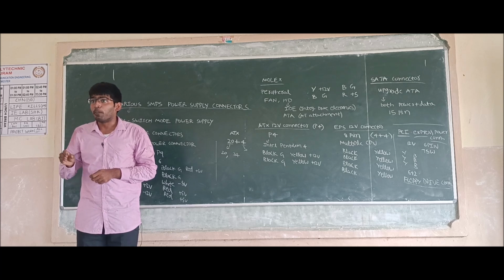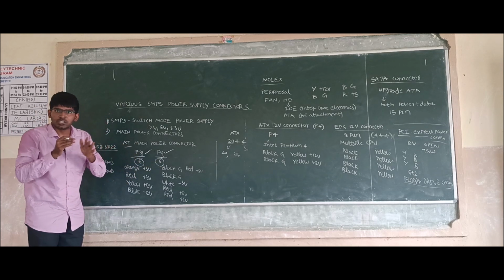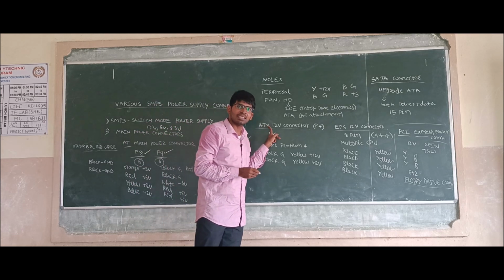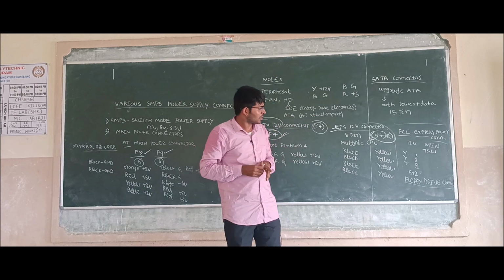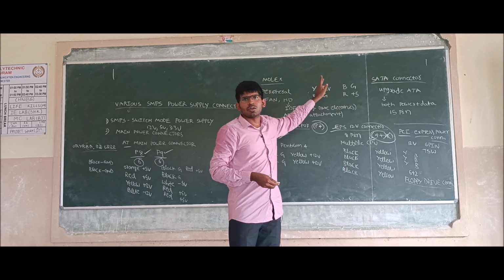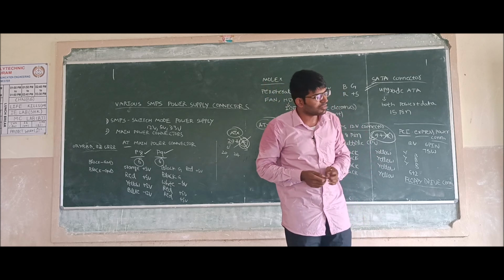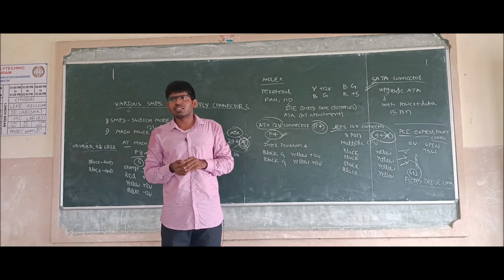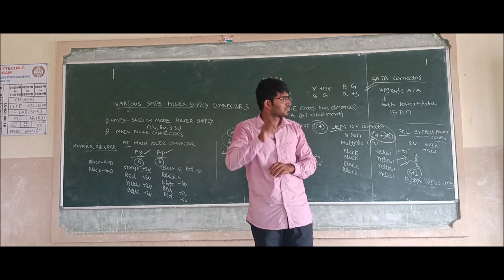7-Various SMPS power supply connectors